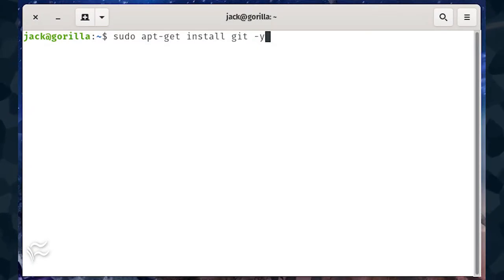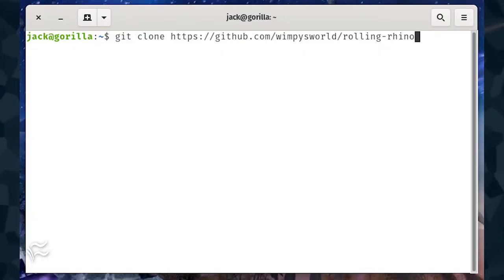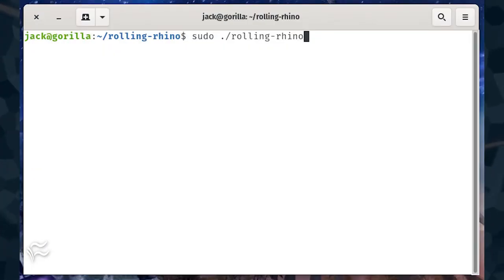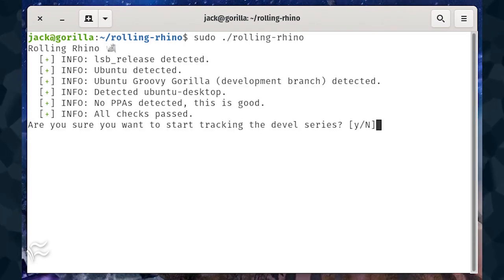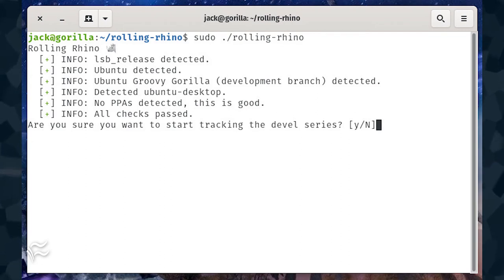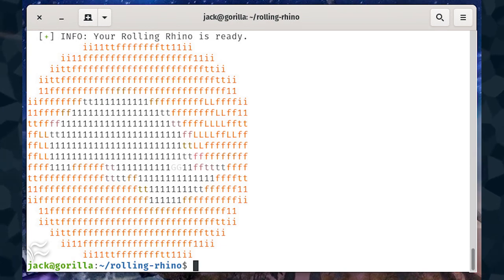How to convert Ubuntu into a rolling release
Have you ever wanted to convert Ubuntu Desktop into a rolling release? Thanks to lead developer, Martin Wimpress, you can. Jack Wallen shows you how.

List of Commands:

cd rolling-rhino
sudo ./rolling-rhino